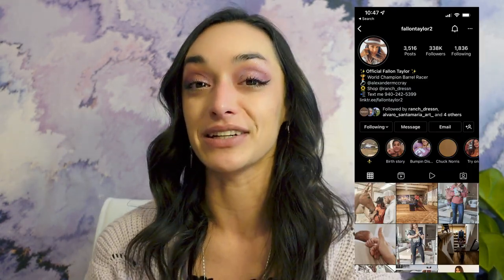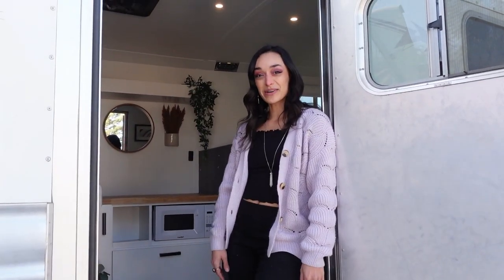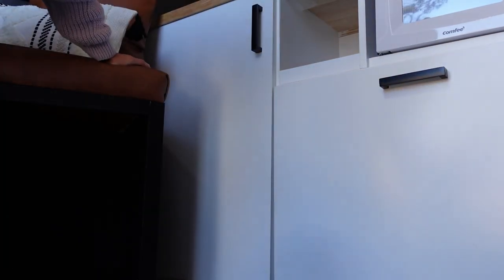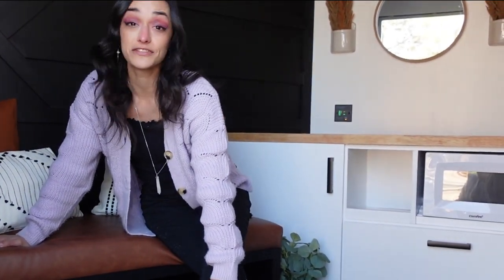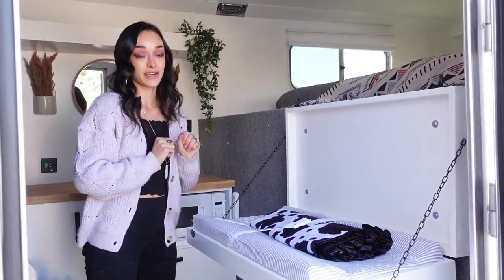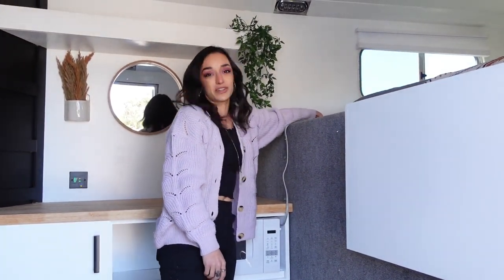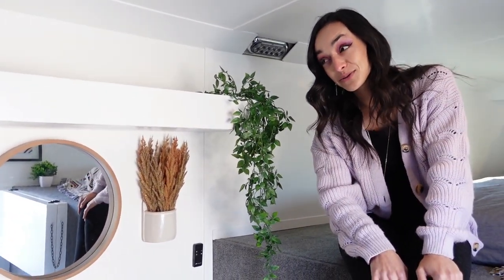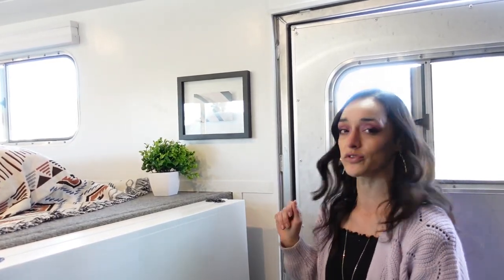Modern Boho-Western Horse Trailer Conversion with Unique Accent Wall! | Lavender Moon Spaces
What a fun one! This one was a custom build for our client who is a world champion barrel racer and inspiring entrepreneur with a rad western ranch wear brand.
She just had a baby and wanted a space she could comfortably prep meals on the road and at events, relax and entertain as well as take care of baby business!
I hope you enjoy and find some inspiration from this tiny space.
Links to decor and materials below.

Solar Kit

DECOR:
Queen Size Bed
Fitted Sheets Pack
Duvet Cover
2 Queen Size Bamboo Pillows
2 Decorative Throw Pillows 18x18
2 Lumbar covers 12x20
2 Pillow insert 12x20
2 Pillow insert 18x18
3 Fake Plants
Hanging Fake Plant
Throw Blanket
2 Window Coverings (For bed area) Home Depot (in store)
Entry Rug
Cow Print Baby Blanket